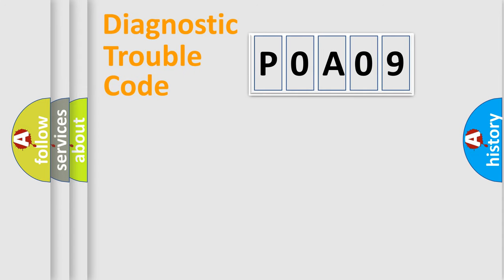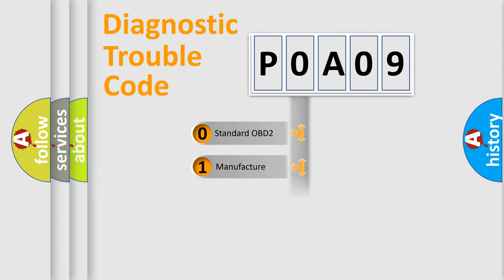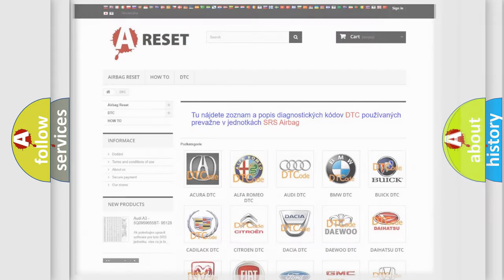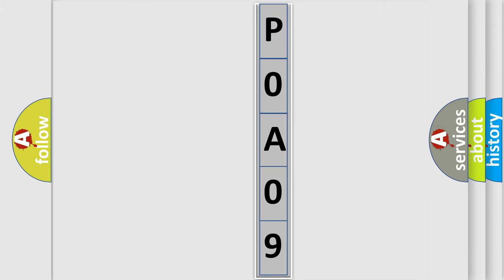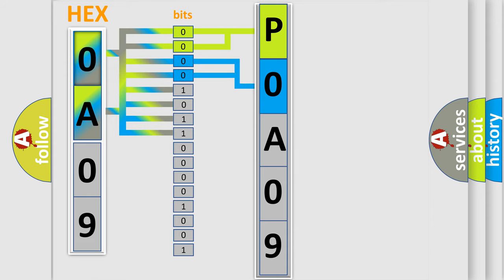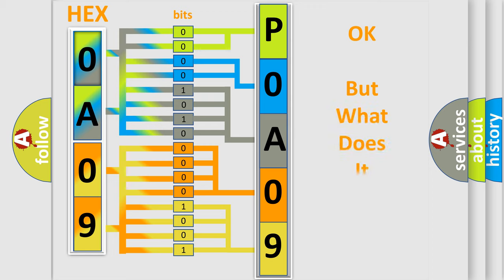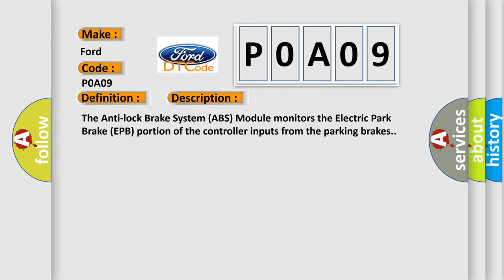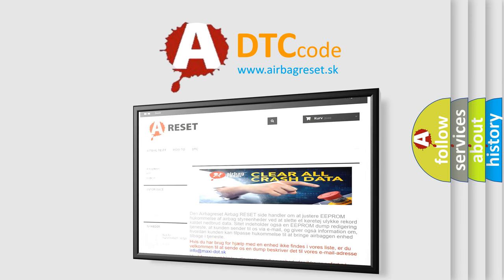DTC Ford P0A09 Short Explanation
Contents:
0:21 Basic DTC analysis according to OBD2 protocol standard.
1:48 Insight into programming
2:58 A diagnostically understandable description of the Diagnostic Trouble Code
3:05 Basic error definition

Make:
Ford
Code:
P0A09
Definition:
Electric Park Brake Pbc - No Subtype Information
Description: